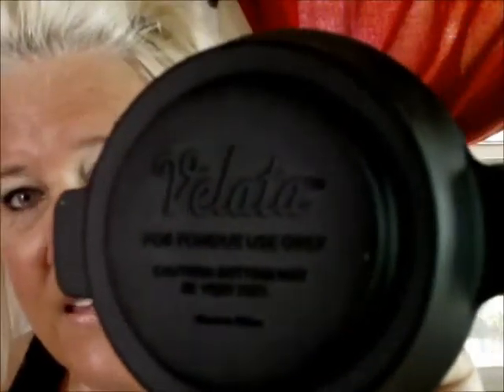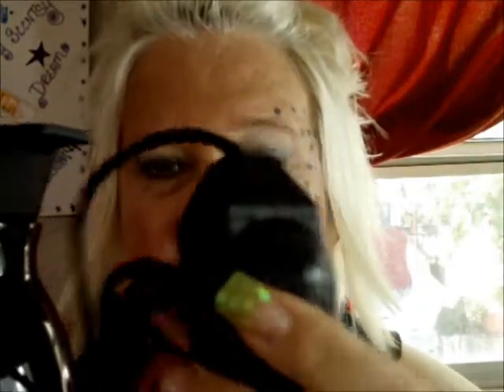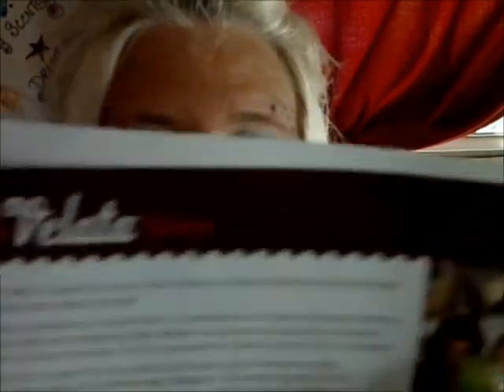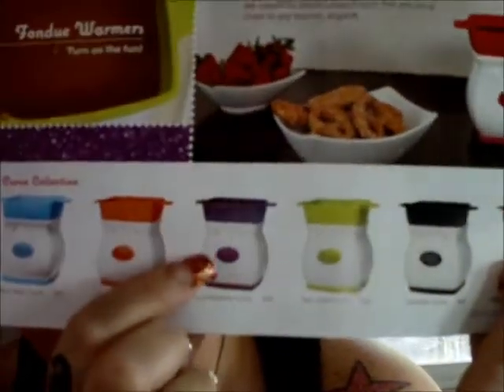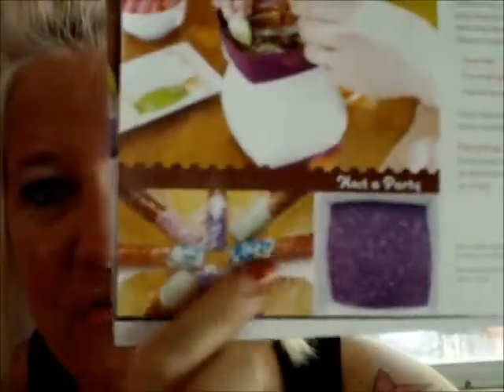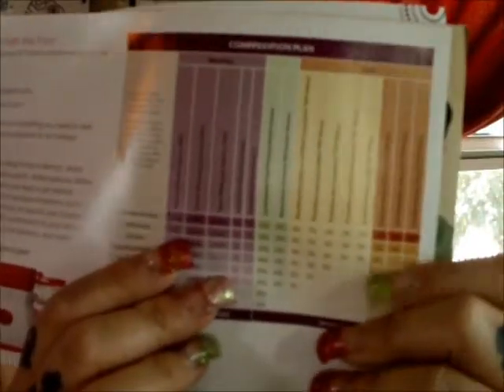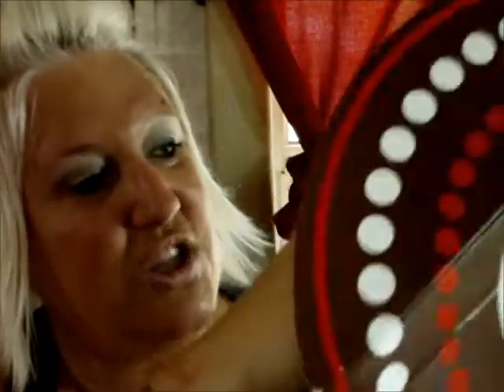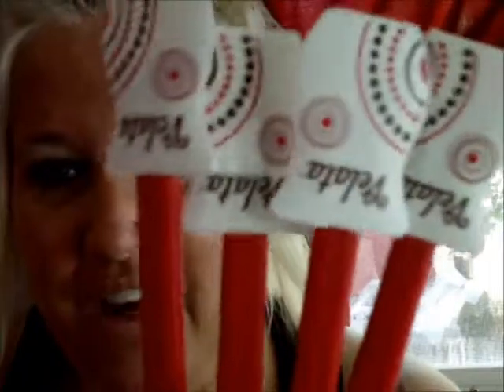Do you LOVE chocolate? Youll LOVE Velata;)